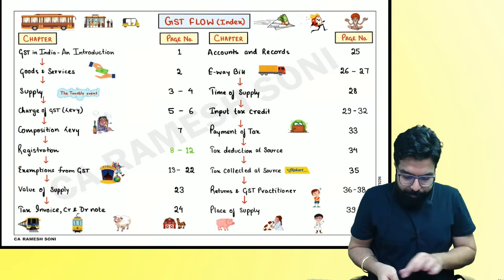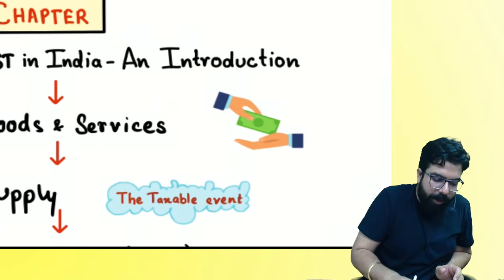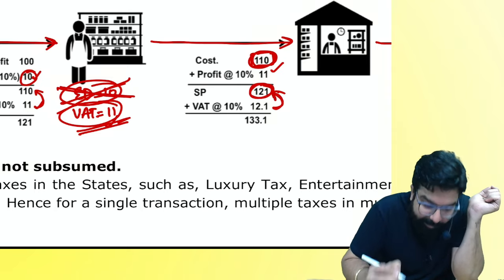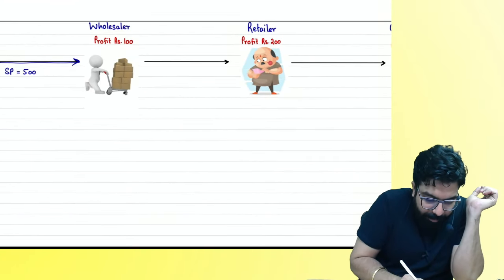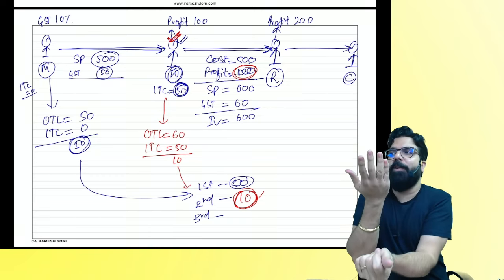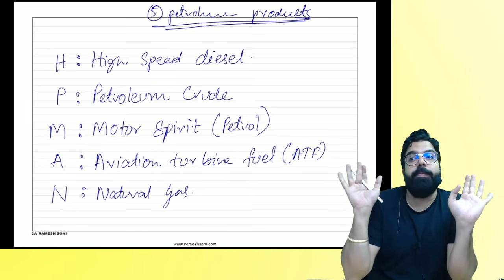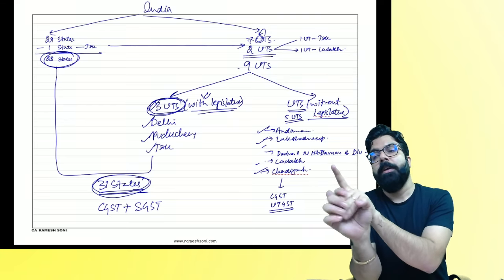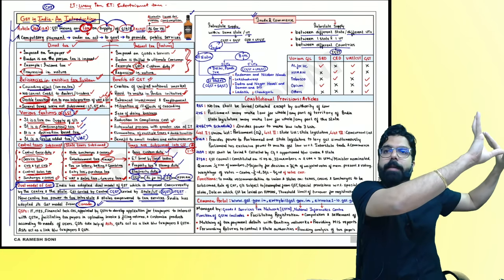CA INTER GST DEMO | Day 1 Part-1 GST in India an Introduction Sep 24/Jan 25 | CA Ramesh Soni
Demo Lectures

This is only demo lecture.
Complete Classes are available in Google Drive | Pendrive | Android & IOS Mobile app

For Mobile app classes download our mobile app:
Link to download mobile app

For more details:
Contact Ramesh Soni classes
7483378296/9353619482